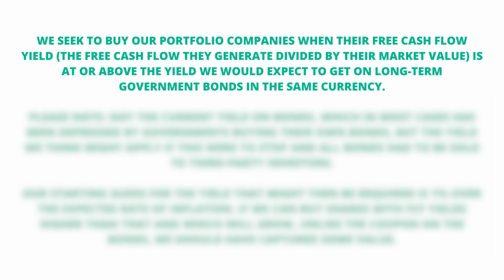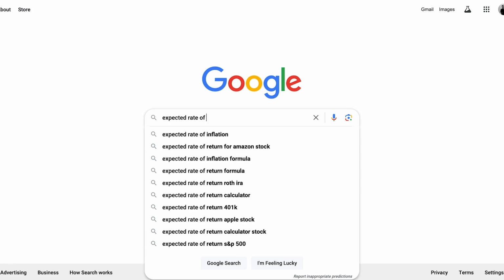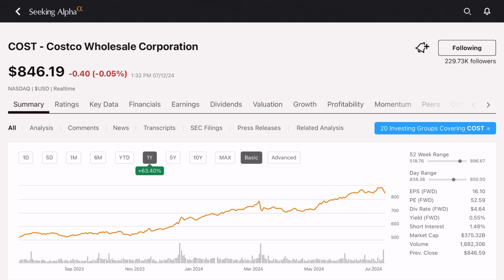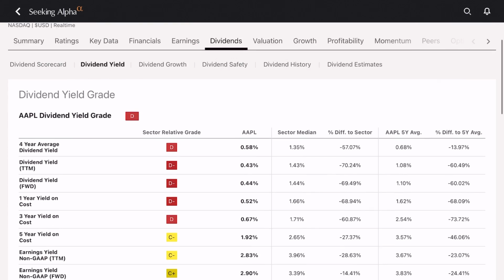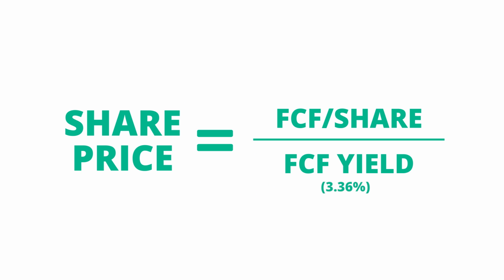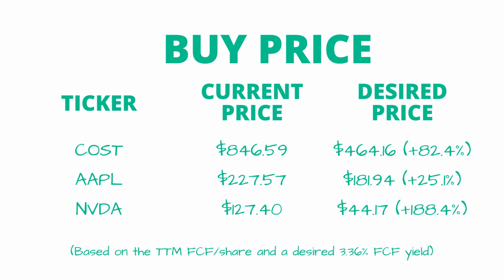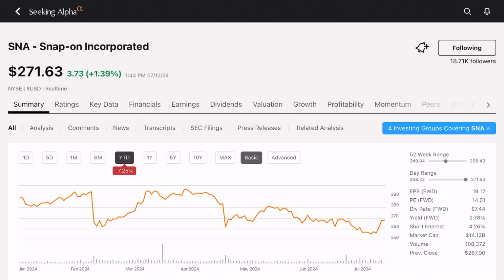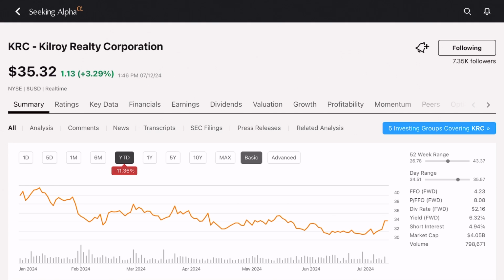The EASIEST Way To Find CHEAP Dividend Stocks (3 Examples)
In this video, we'll dive into what I think is the easiest way to find cheap dividend stocks. We'll dive into why free cash flow is the real game-changer for dividend investors. Whether you're building your dividend income or fine-tuning your dividend stock portfolio, understanding this key metric can make all the difference.